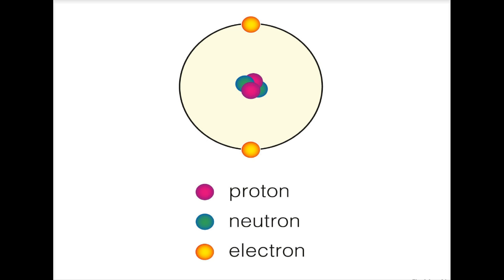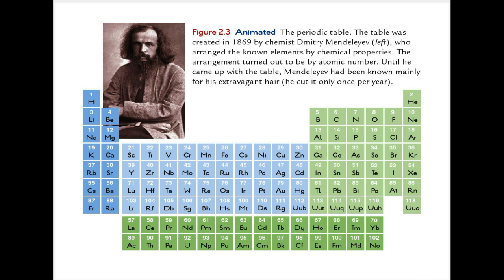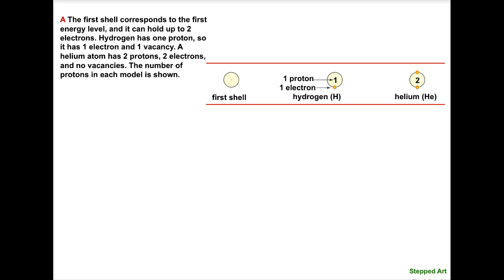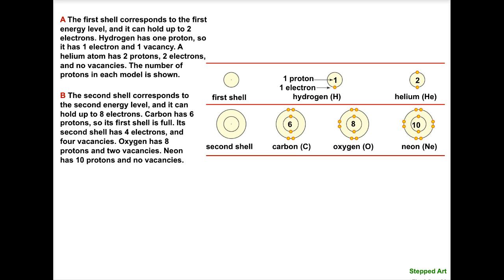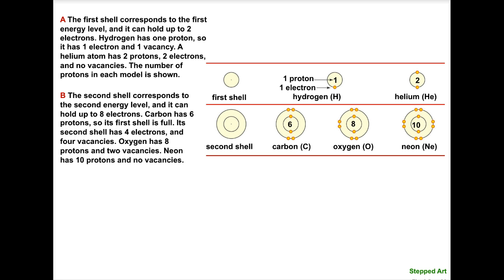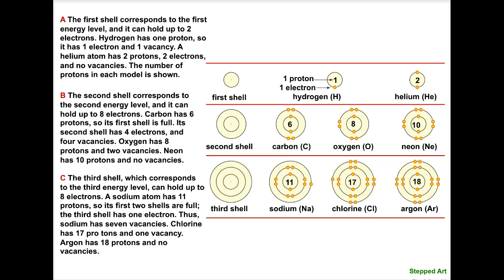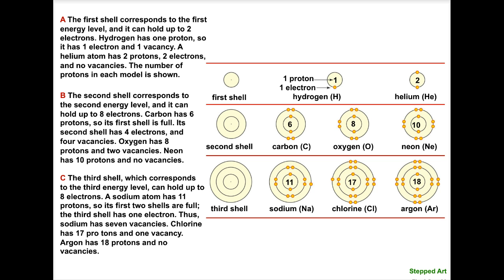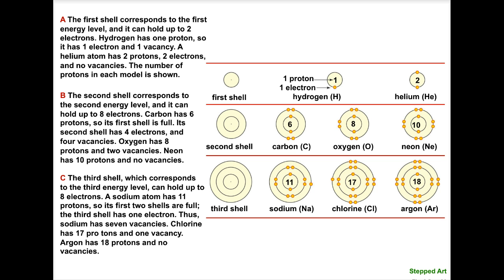Week Two Chapter Two Part One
This presentation is the first of three on chapter two